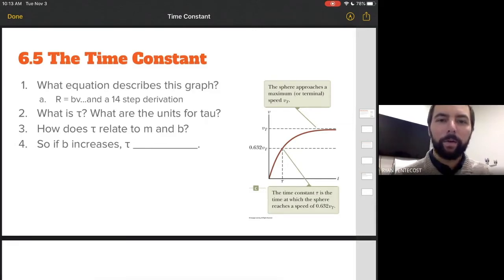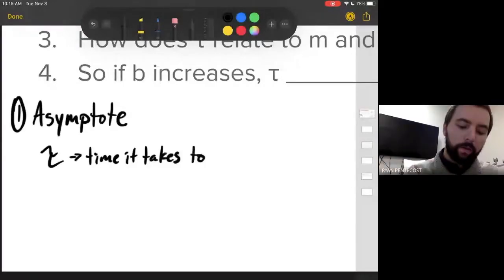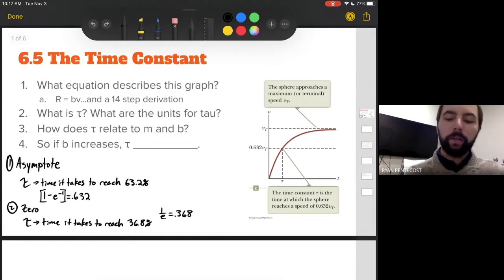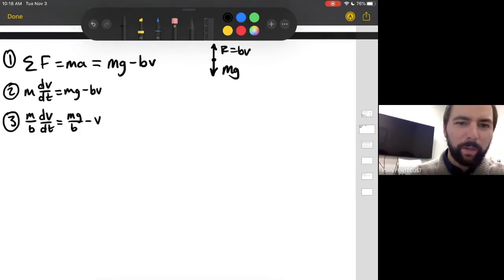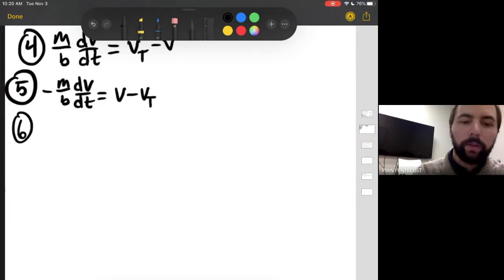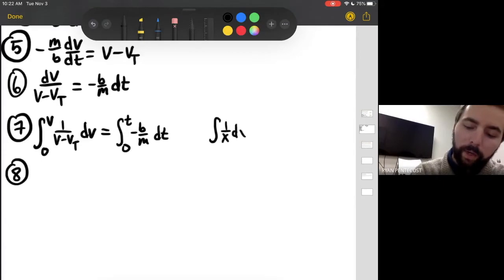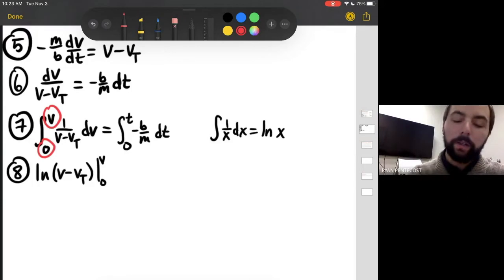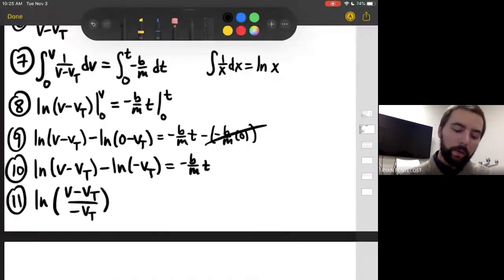Time Constant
In this video, I explain the Time Constant as applied to viscous drag and work a practice problem for types 1 and 2 drag.